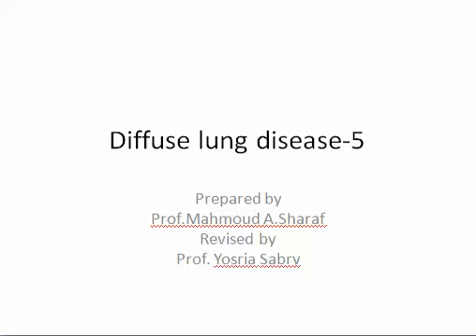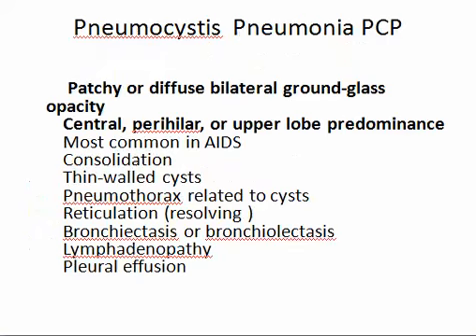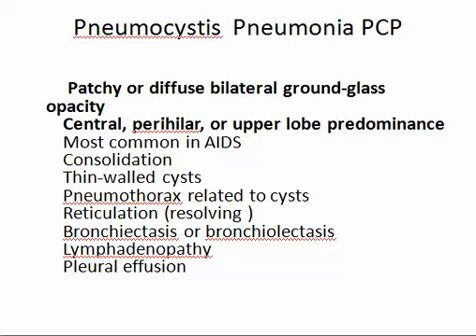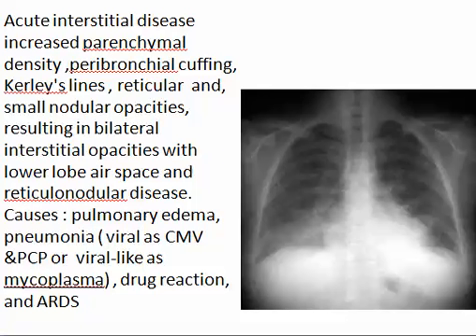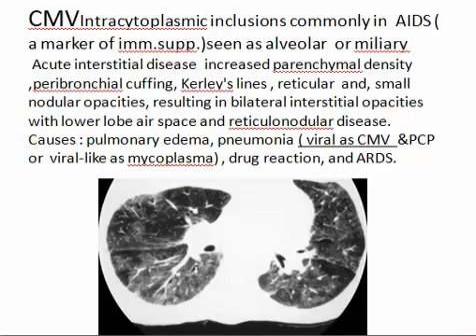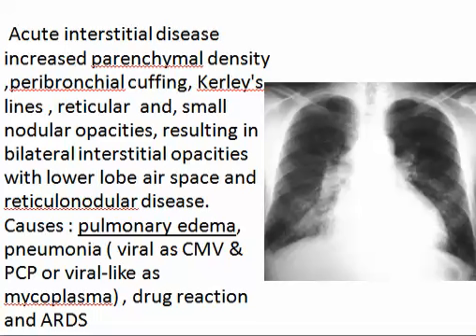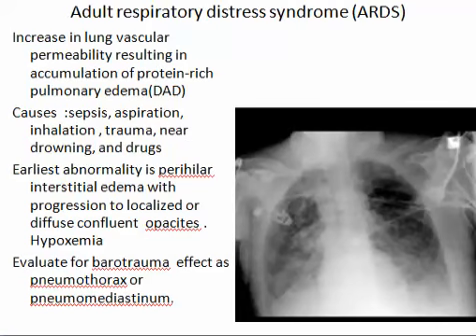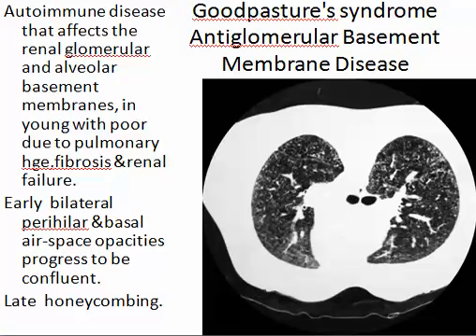2017 07 10 CH diffuse- 5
Chest imaging